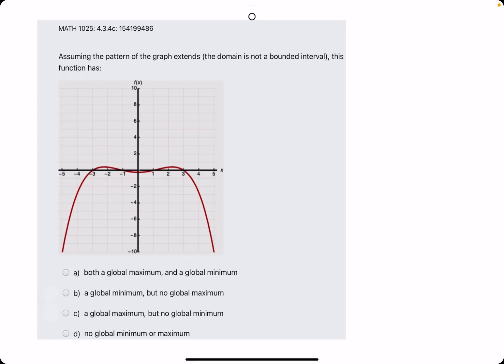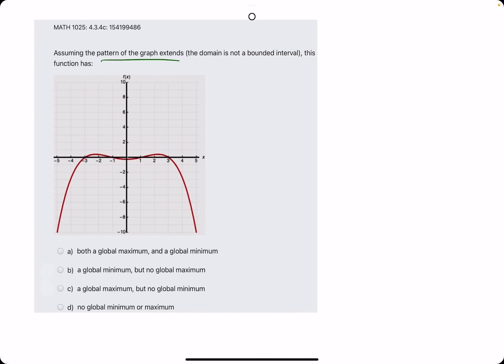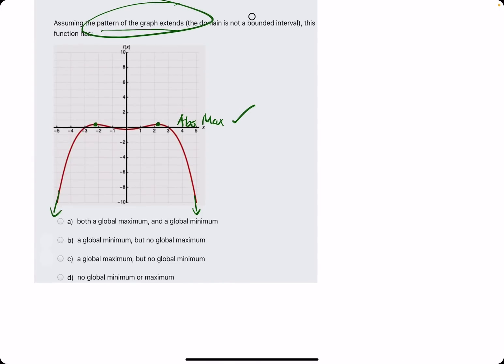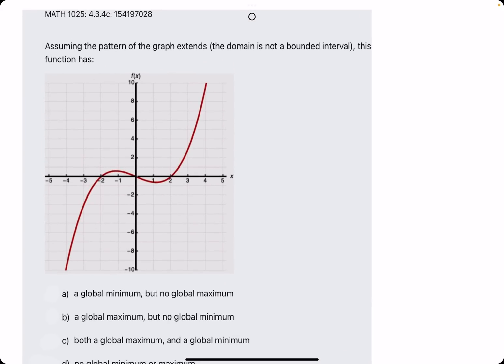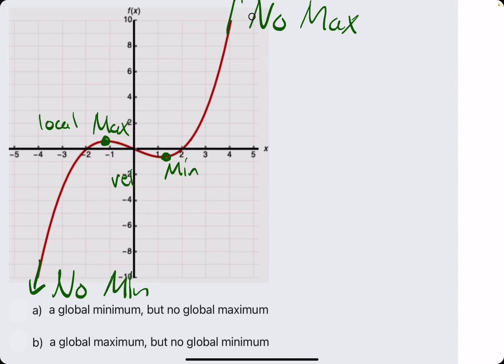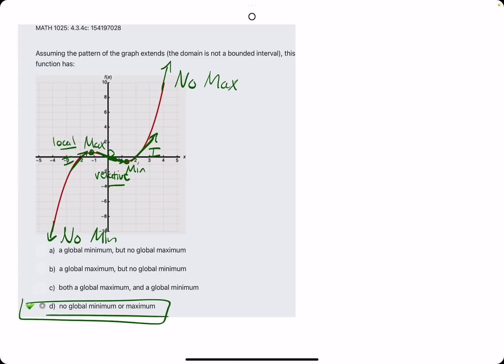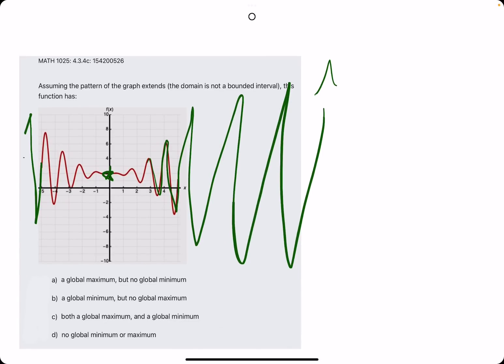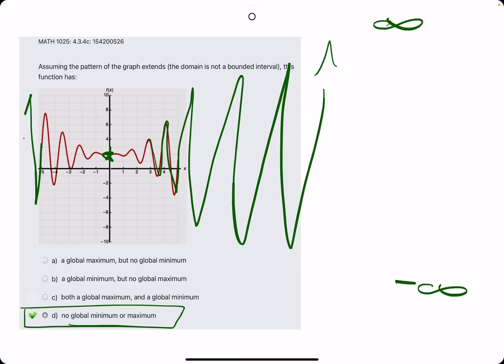Does this graph have an absolute max or min?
3 examples

00:00 Hokie dokie
00:30 Global Maxs, No Global Mins
01:33 Example 2
01:44 No global maxs/mins
02:46 Example 3
03:50 No max/mins at asymptotes